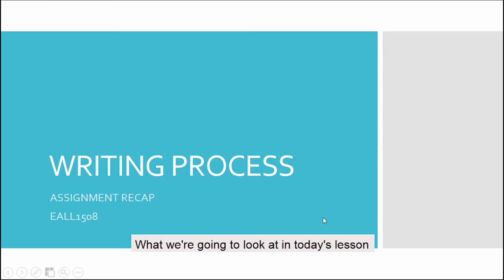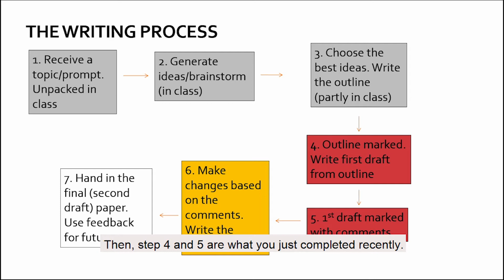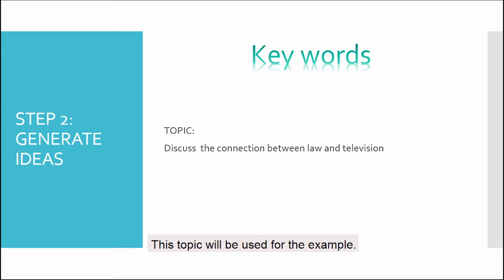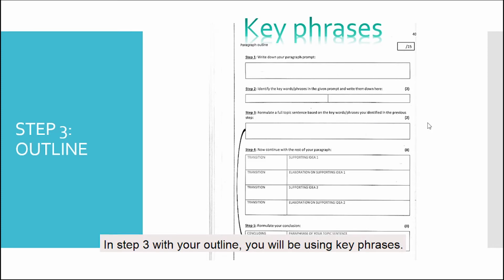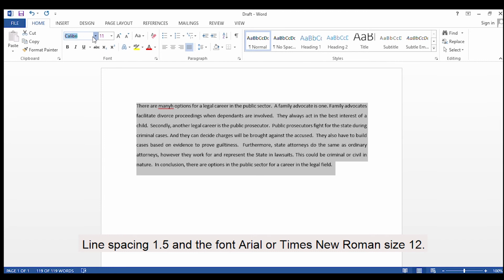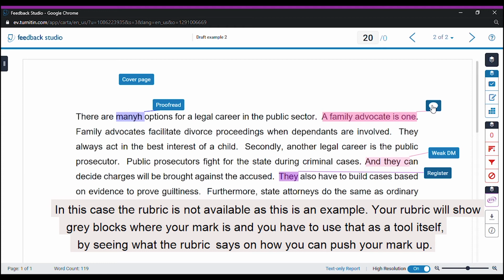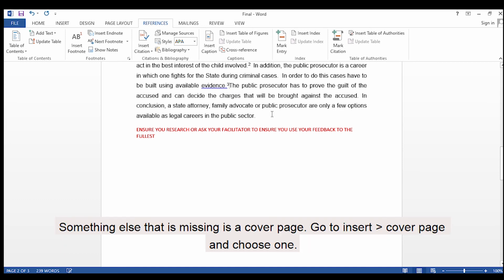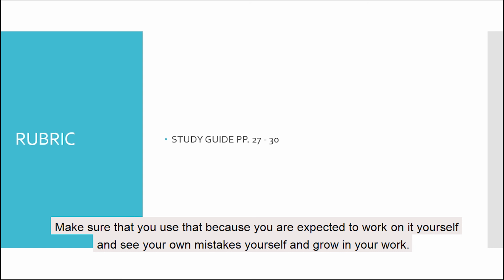Writing process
Timestamps:
From 0:00 Writing process
From 3:10 Unpack topic
From 4:00 Generate ideas
From 6:30 Outline
From 6:50 Writing parts
From 7:50 Technical aspects in MsWord
From 8:39 Navigating Turnitin feedback
From 11:30 Referencing
From 12:05 More technical add-ons

Welcome Academics, in today's video we recap the writing process.  We also continue from draft 1 to draft 2/final for the paragraph.  To do this I show you how to find your feedback. In order to apply your feedback you should follow your markers comments, read each comment and look for activities on Google to practice and to understand, and use your rubric to see what is missing or how to improve.  Applying all three these things will deliver you the best result.  You can even improve your content by doing more research or finding more reliable sources, cross-referencing sources is another good thing.  This is the last step in your writing process and from here you will use feedback to improve in the future.  Happy writing!

This content is based on the English Academic Literacy for Law Students curriculum of 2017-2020 at the University of the Free State.